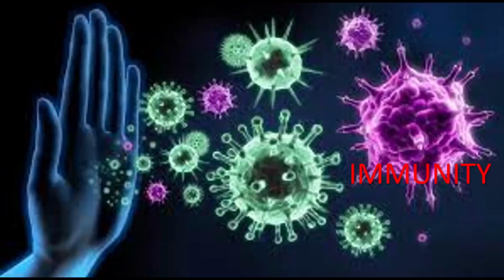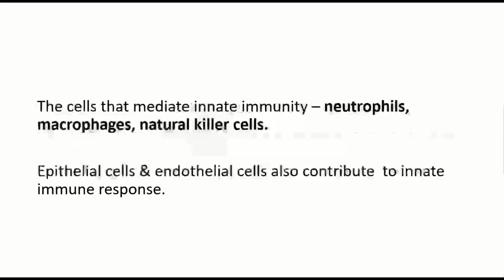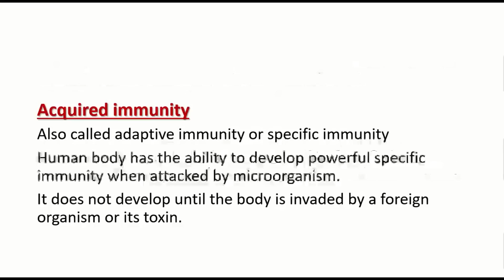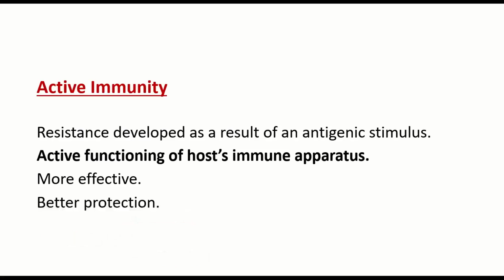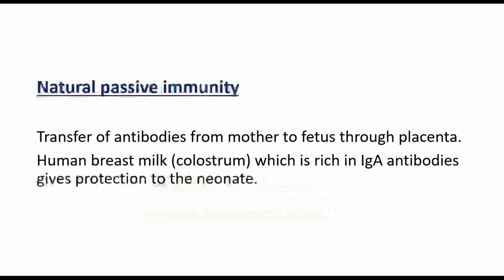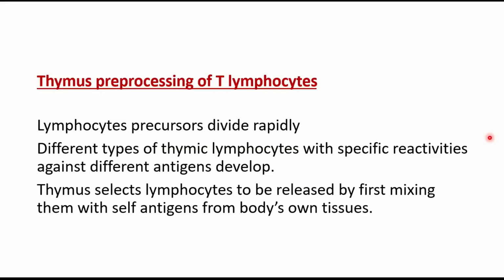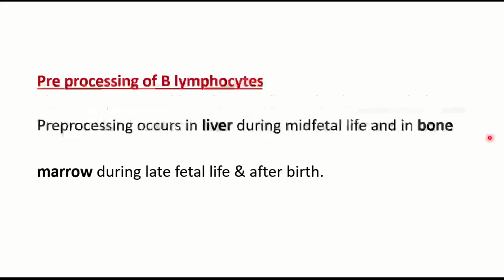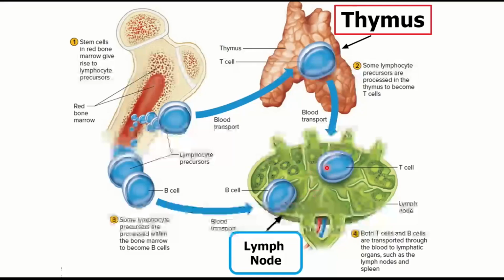IMMUNE SYSTEM INTRODUCTION - FOR MBBS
In this video I discuss about  the basics of immune system.